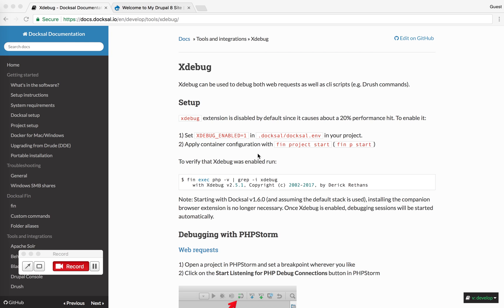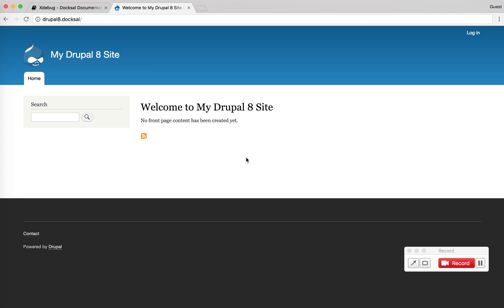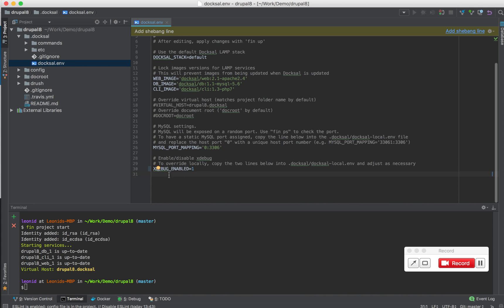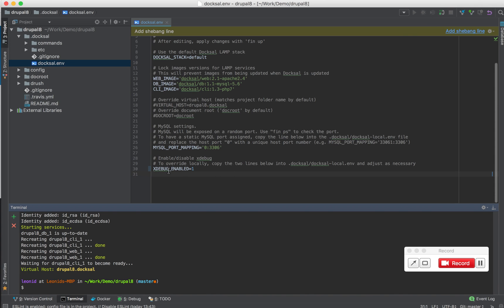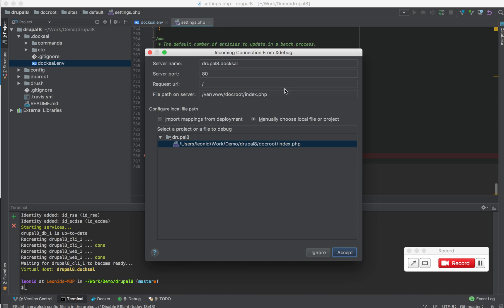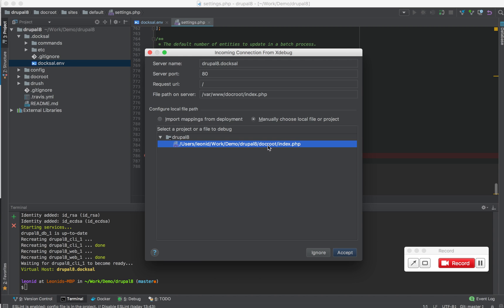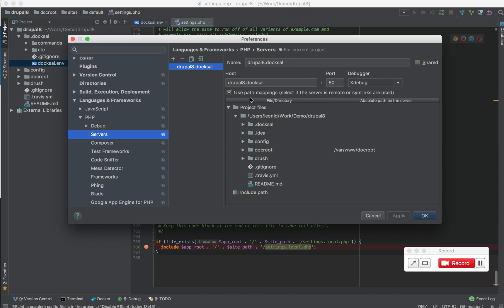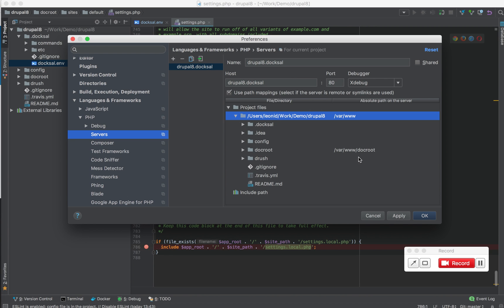Debugging web pages with Xdebug and PHPStorm in Docksal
Part 2: Debugging console scripts with Xdebug and PHPStorm in Docksal